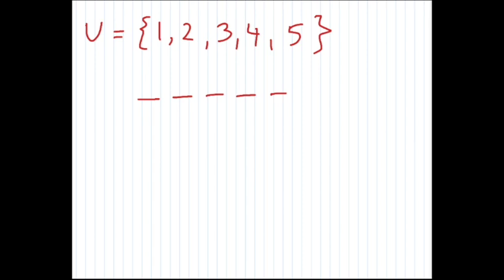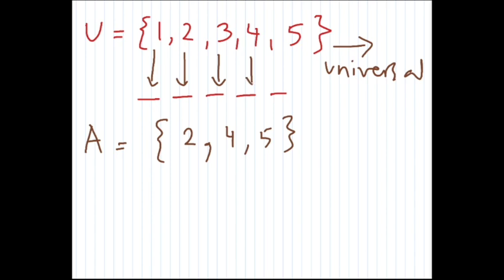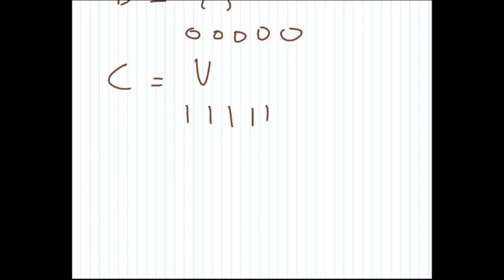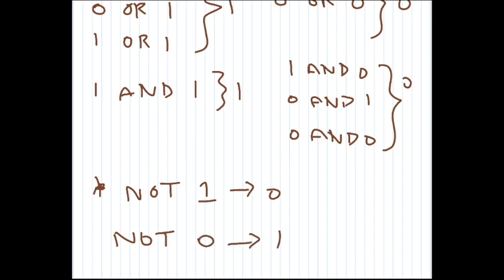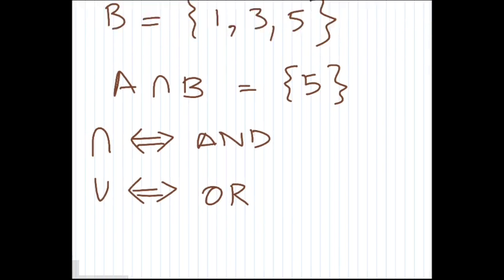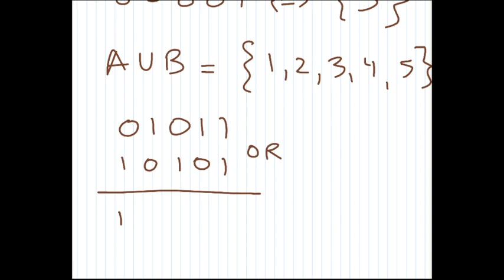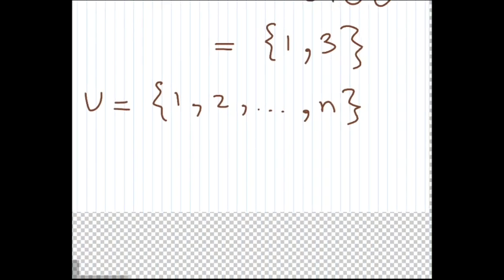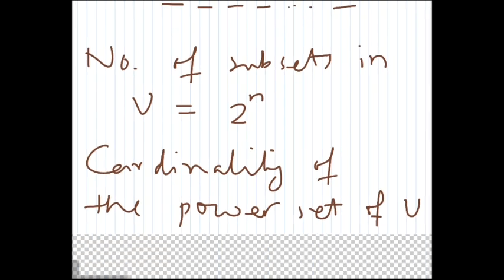Basic Set Operations through Bit String Representations